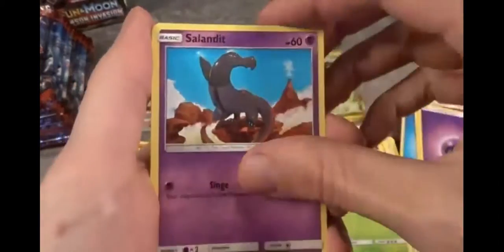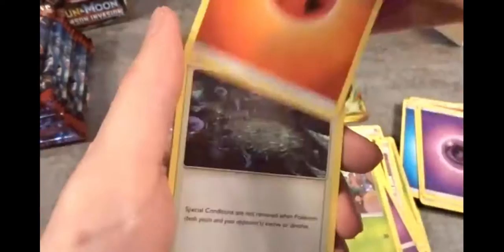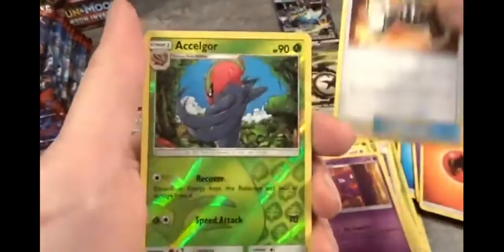OPENING 1 PACK OF CRIMSON INVASION BOOSTER BOX